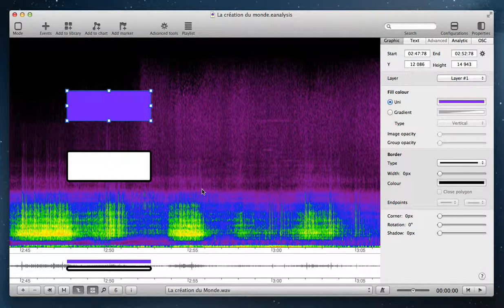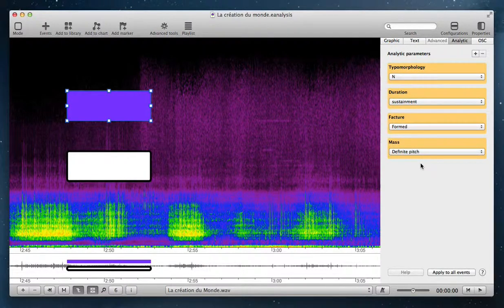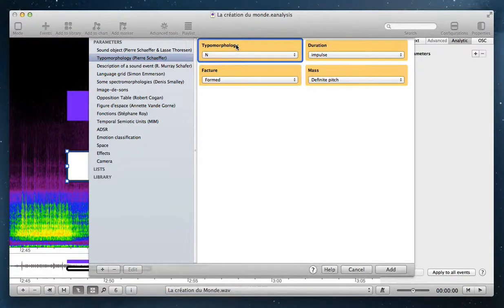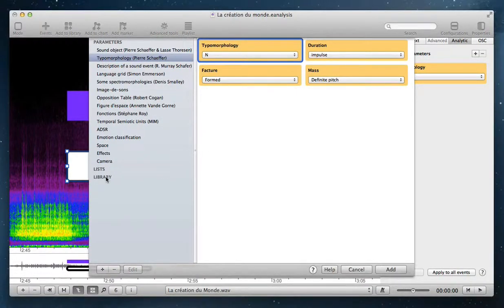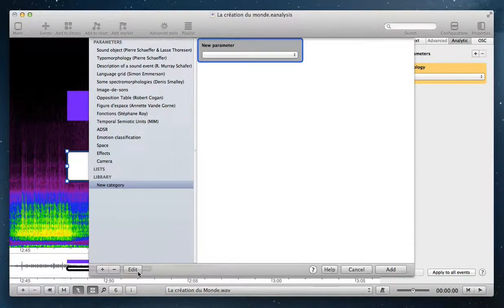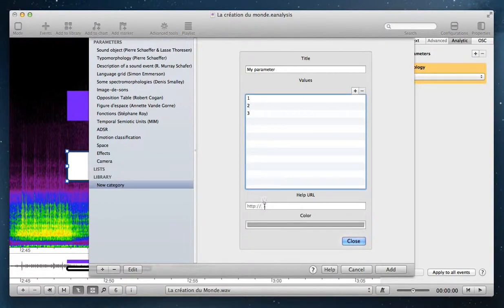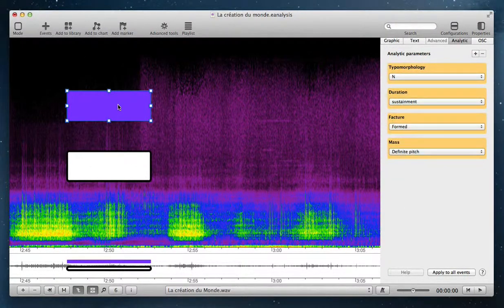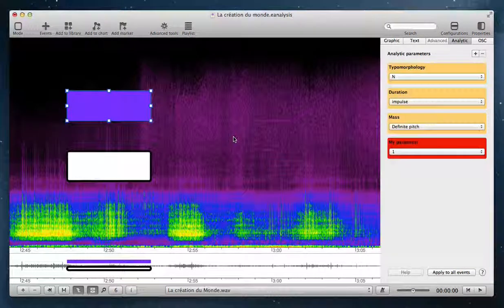EAnalysis: Analytic properties